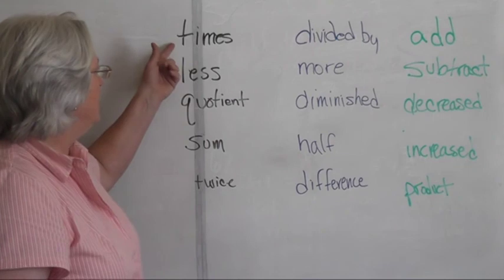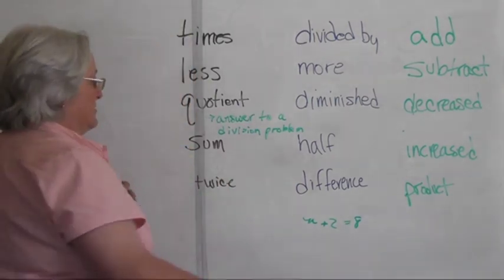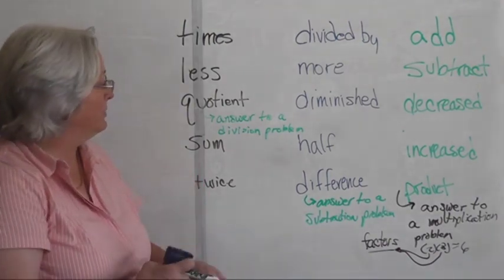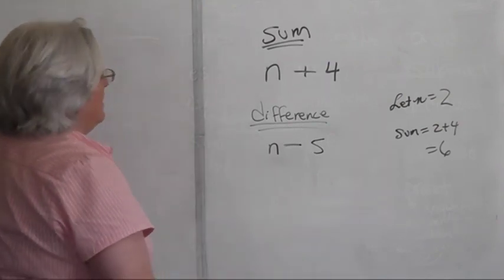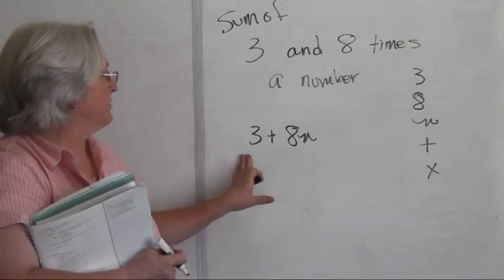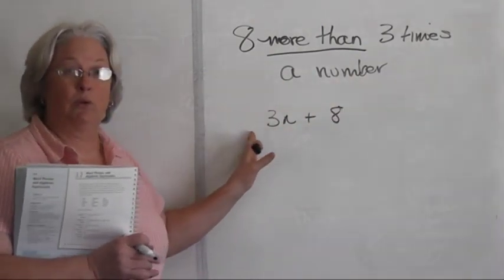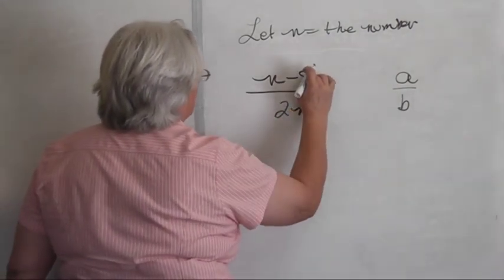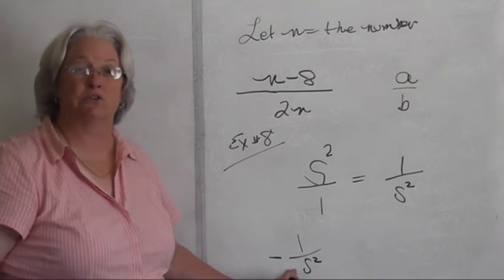Algebra 1 Section 3 2